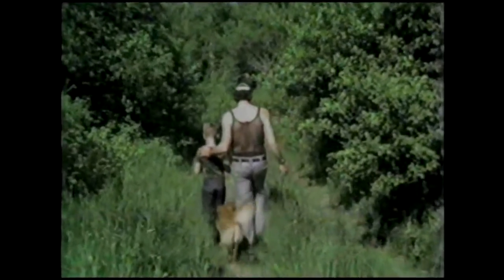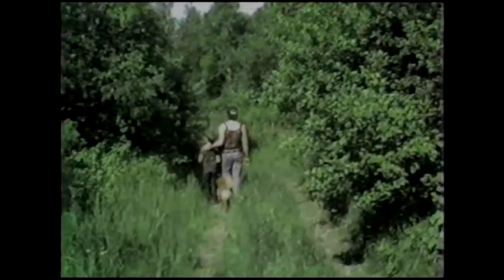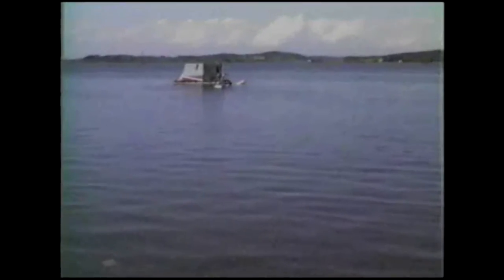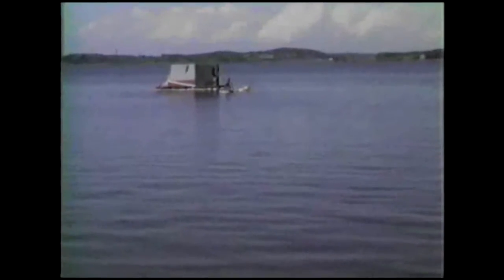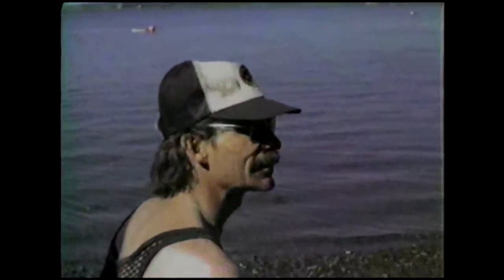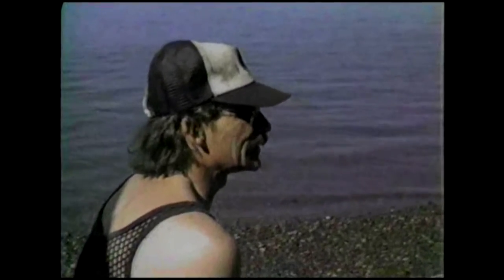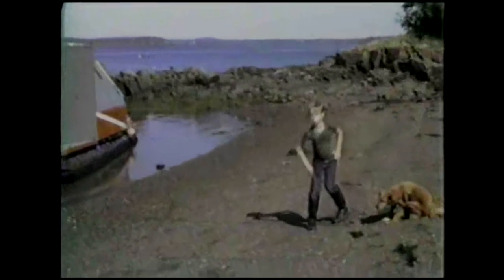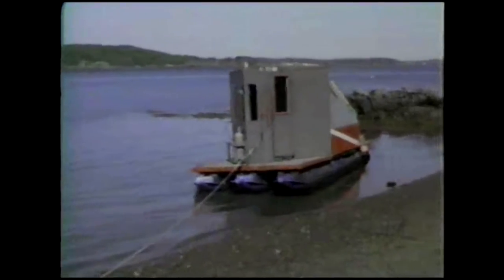Lubec Maine, 1984 - Hank Stence's Dive Boat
This video was taken in 1984 by my grandfather, Hank Stence Sr.  It is a tour of my family's property in North Lubec and my father's (Hank Stence Jr.) pontoon dive boat that he built himself.  Video features myself at age 8, my cousin Carrie and my father and grandfather.

This video was taken 30 years ago this June.